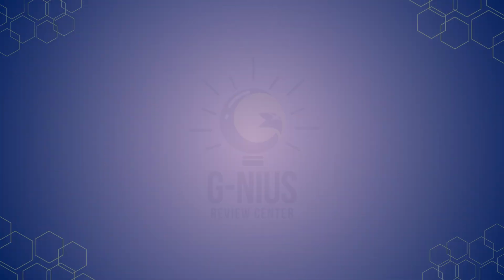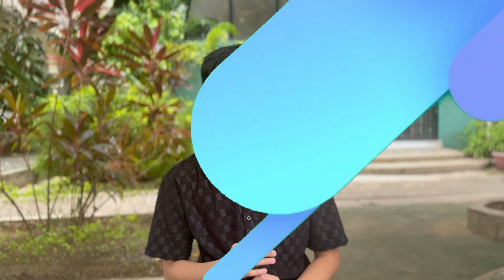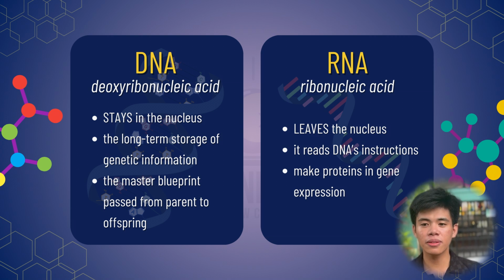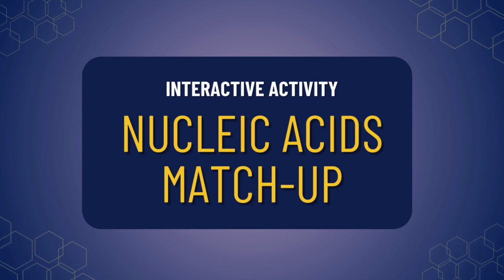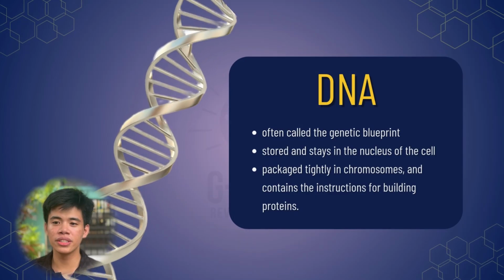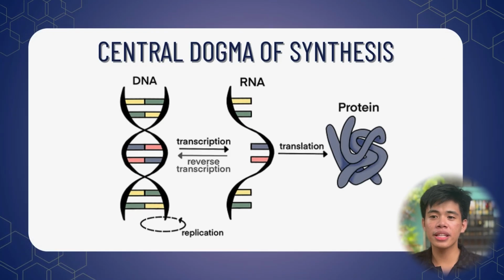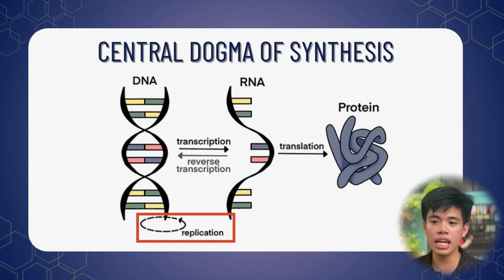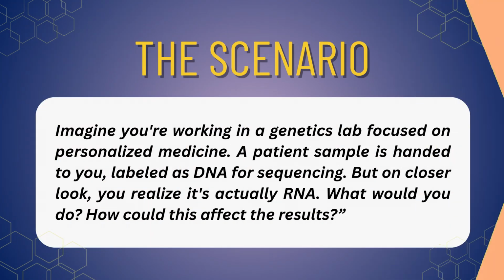1 | Nucleic Acids: Definition and Importance (Genetic Information)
🎓 𝐖𝐞𝐥𝐜𝐨𝐦𝐞 𝐭𝐨 𝐆-𝐧𝐢𝐮𝐬 𝐑𝐞𝐯𝐢𝐞𝐰 𝐂𝐞𝐧𝐭𝐞𝐫!
Your go-to space for simplified science learning, made especially for future professionals and curious minds alike. In this video, we’re diving into Nucleic Acids, where we will define what these biomolecules are and their significance in heredity and genetic information.

Whether you're reviewing for an exam or just brushing up on key concepts, this is designed to help you grasp the essentials with ease and clarity.

We're here to grow with you every step of the way! 💬

📽️ 𝙋𝙧𝙚𝙥𝙖𝙧𝙚𝙙 𝙗𝙮:
Kim Rene Bandol
Jan Francesca Barte
Necah Lovelle Bolacoy
Savannah Anika Cabucos